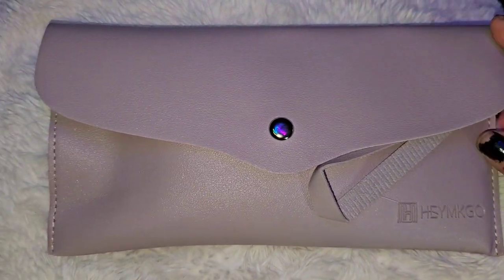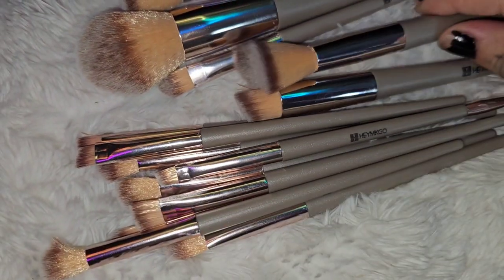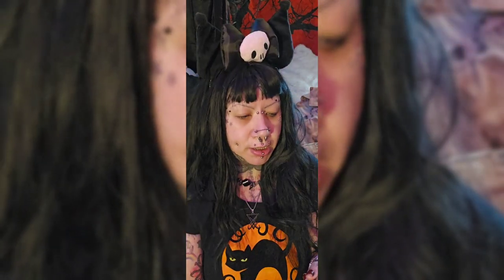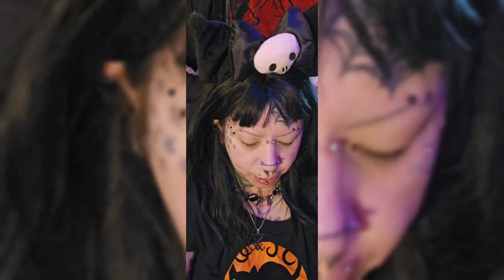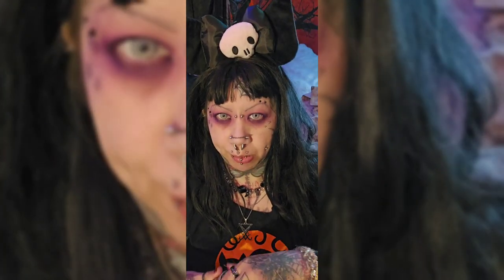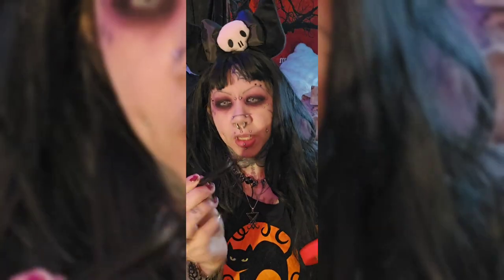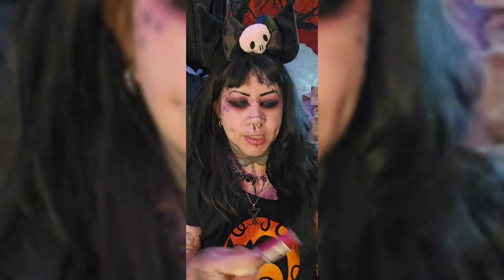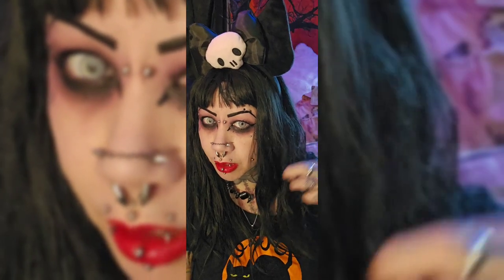HEYMKGO Makeup Brushes review and usage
Welcome to my little channel. I enjoy doing reviews on contact lenses, wigs, and anything else that crosses my path. Items might be gifted but all opinions are my own.